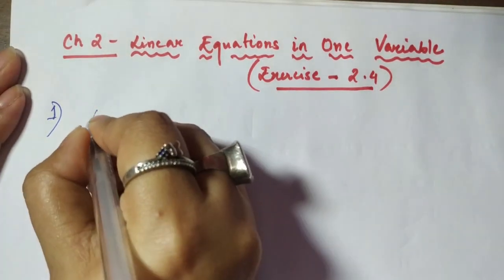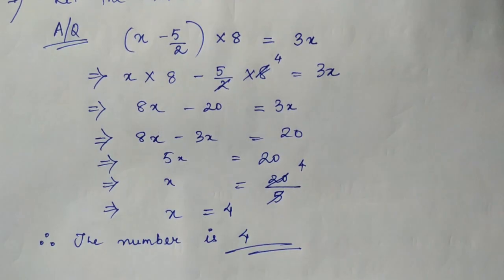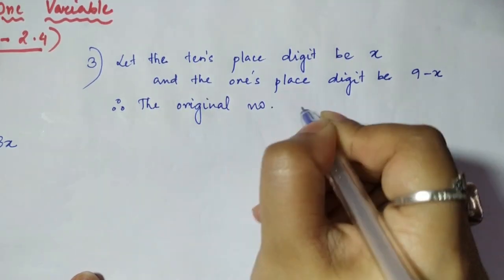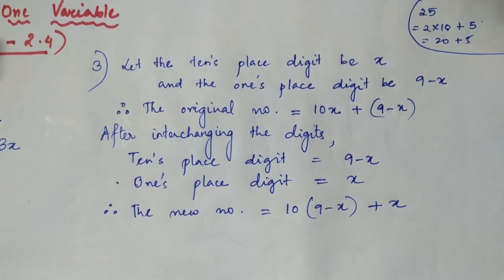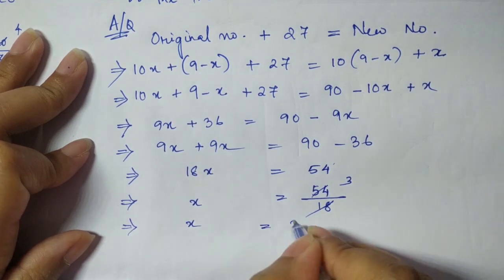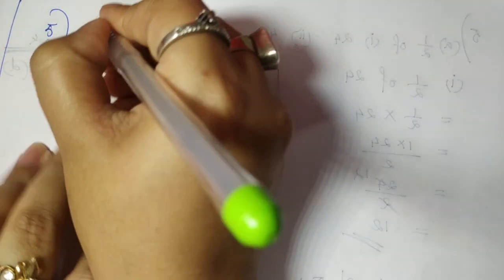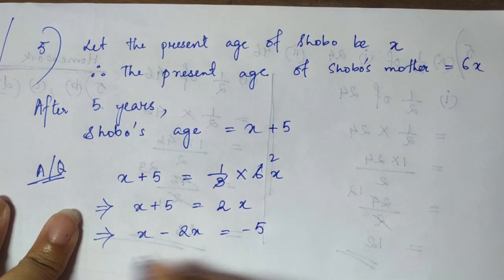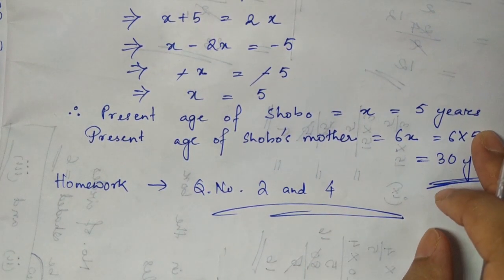Class 8 Ch 2 mathematics_day 6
Ch 2 Linear Equations in one Variable (Exercise 2.4)part 1.